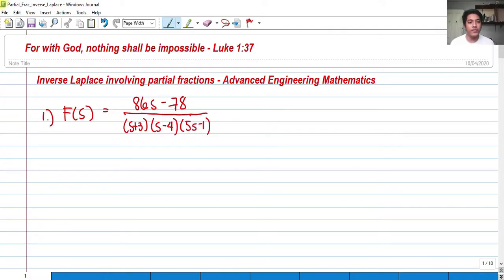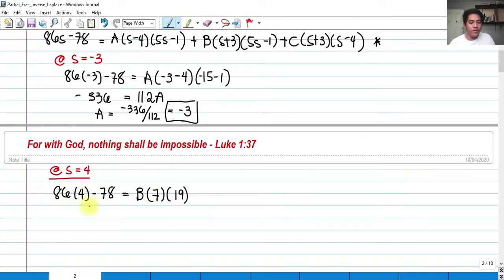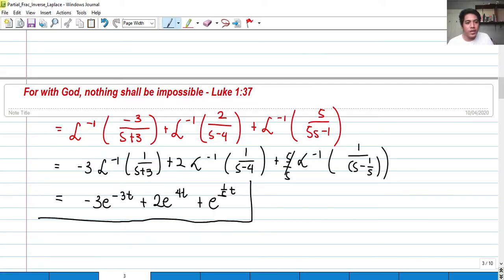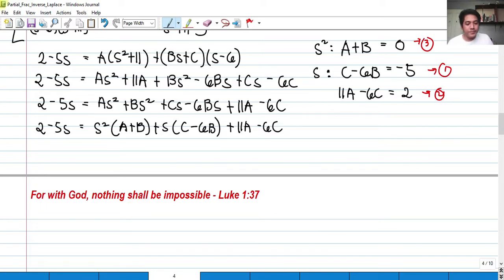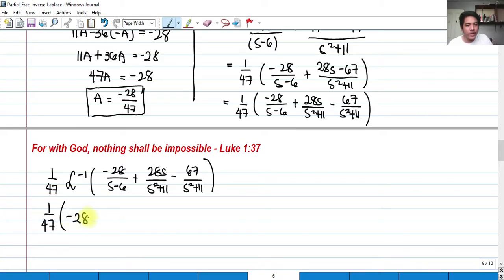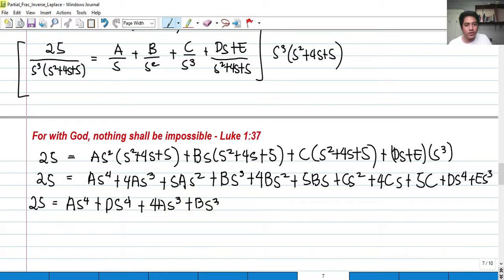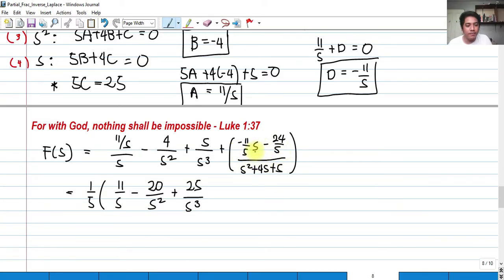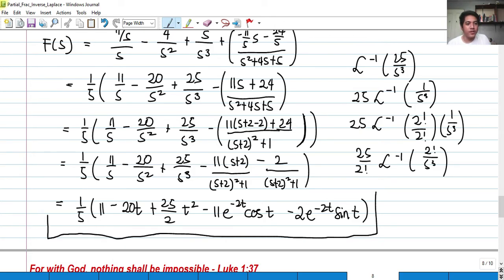Inverse Laplace involving Partial Fractions - Advanced Engineering Mathematics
Solving inverse laplace F(s) involving partial fractions. This video includes three basic examples.